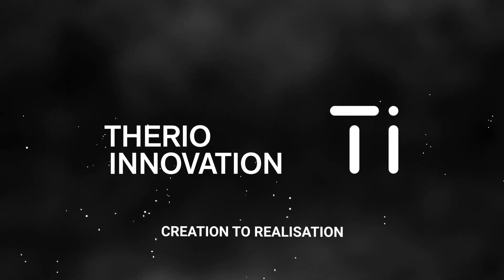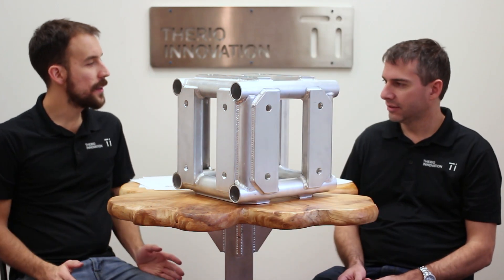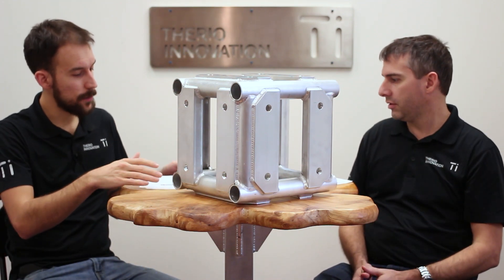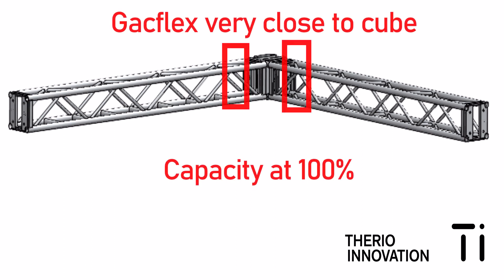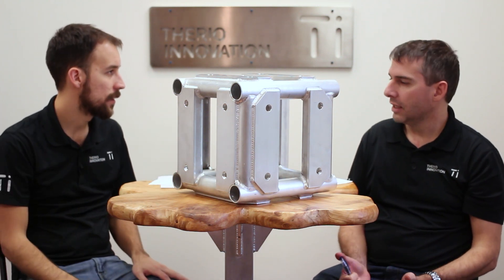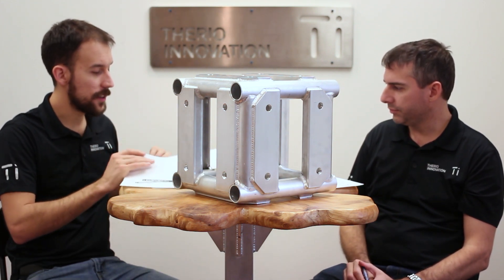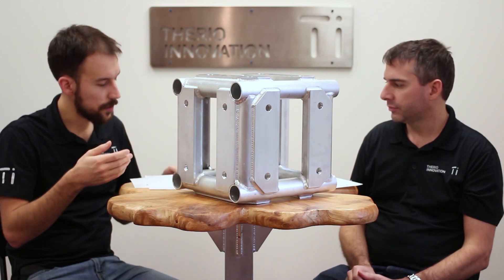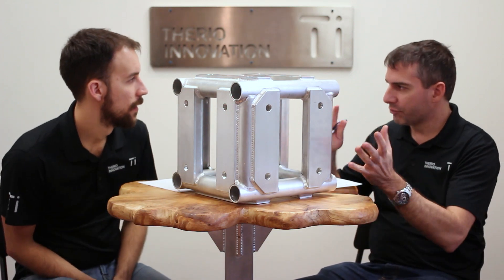EP 4 Cubes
In this video Luc and Shawn talk about the cube and why there is no standard capacity charts.